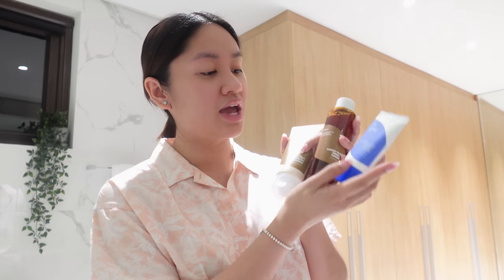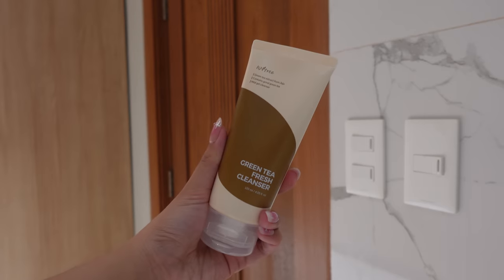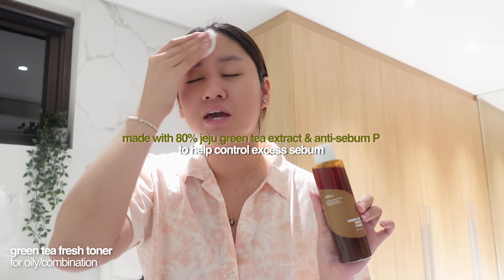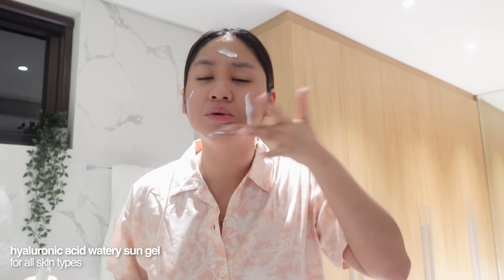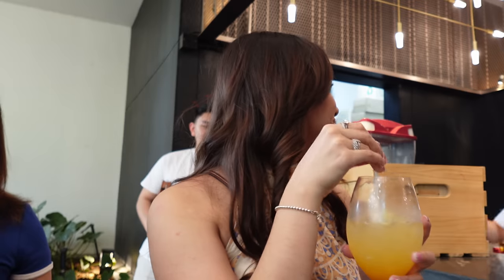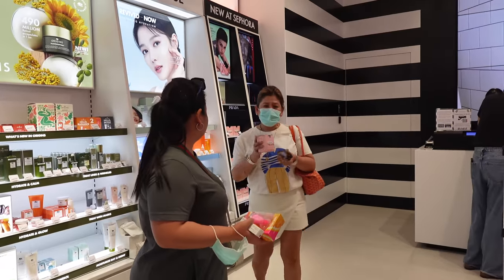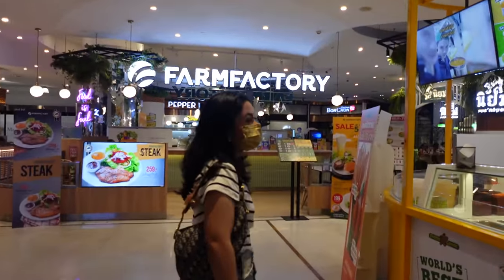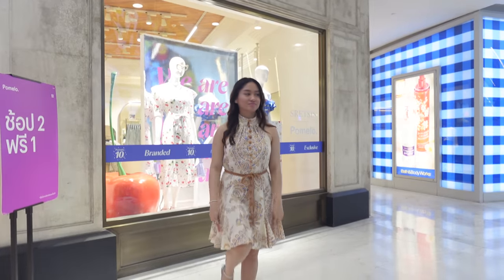flying to bkk for holy week + giveaway ♡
Hola! I’ll be giving away 4 of my favorite products to 10 winners!
Each winner will receive the ff:

Hyaluronic Acid Watery Sun Gel - lightweight, fast-absorbing, and leaves no white cast
Hyaluronic Acid Airy Sun Stick - non-sticky & easy to bring anywhere
Green Tea Fresh Cleanser - gives that hydration and plump on my skin
Green Tea Fresh Toner - removes excessive oil and instantly sinks in to my skin

1. Follow @isntree and @clauds on instagram

Stream 'I Love You Goodbye' on all digital platforms.

Sream 'Patay Sindi' on all digital platforms.

Stream 'Giliw' on all digital platforms.